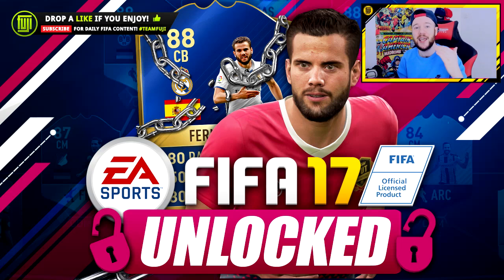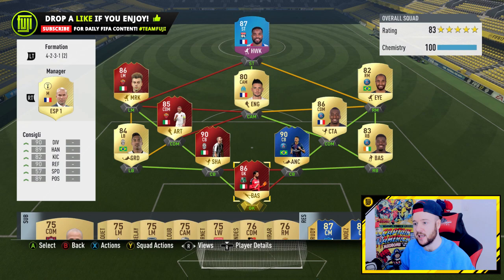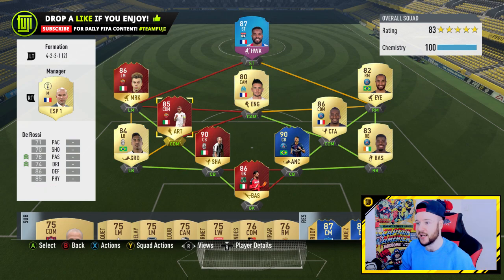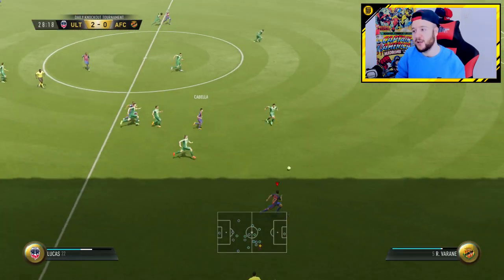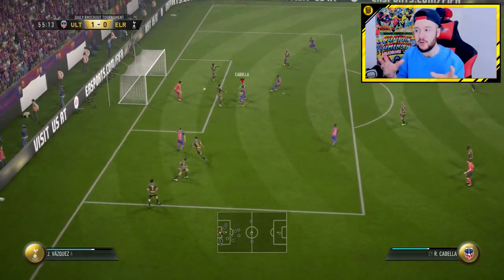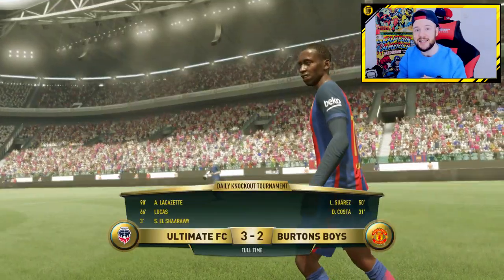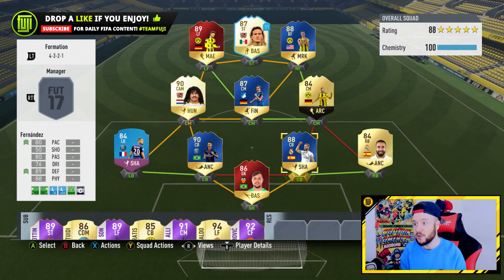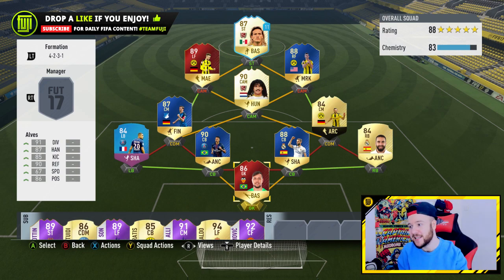FIFA 17 - UNLOCKING TOTS FERNANDEZ!!! BREAKING RECORDS! - FIFA 17 Ultimate Team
FUT ICONS HAVE NOW TAKEN OVER LEGENDS ON FIFA 18!
PRE-ORDER DETAILS
Standard Edition:
$15 worth of jumbo premium gold packs
Cristiano Ronaldo Loan
8 Speical Edition FUT KITS

Ronaldo Edition:
$60 worth of jumbo premium gold packs
Cristiano Ronaldo Loan
8 Special Edition FUT KITS
3 Days Early Access

Icon Edition:
Cristiano Ronaldo Loan
8 Special Edition FUT KITS
3 Days Early Access
TOTW Loan Player Packs
R9 Ronaldo Loan